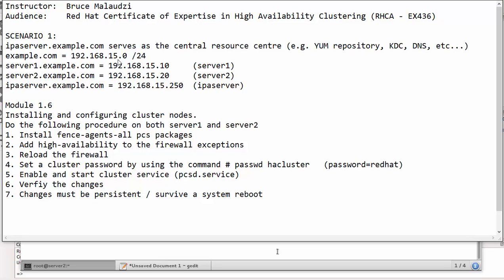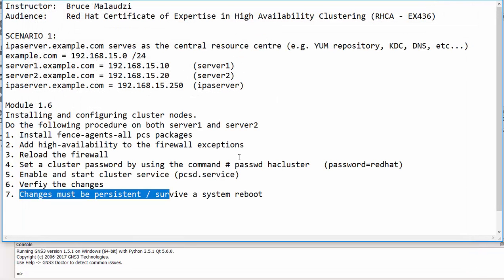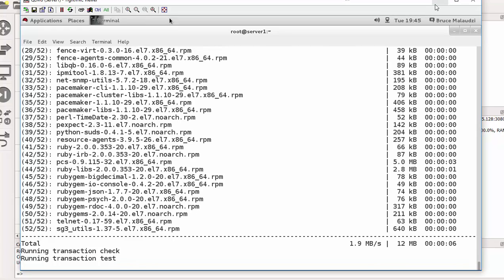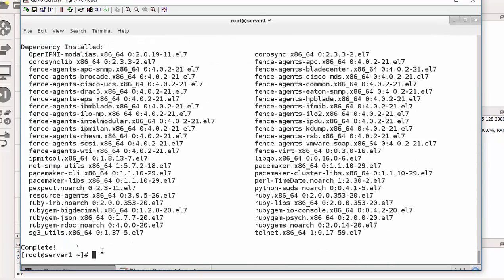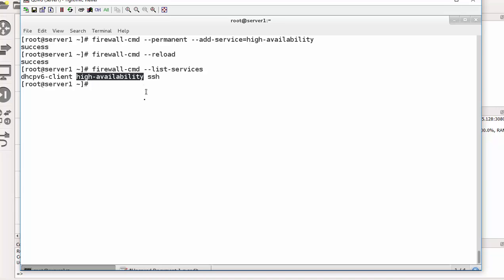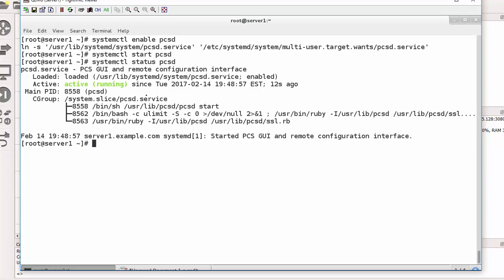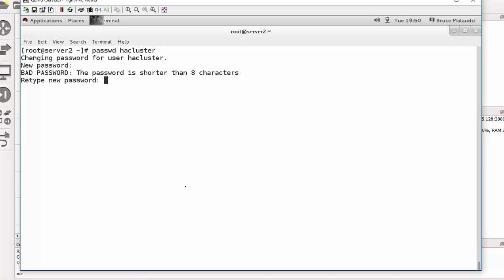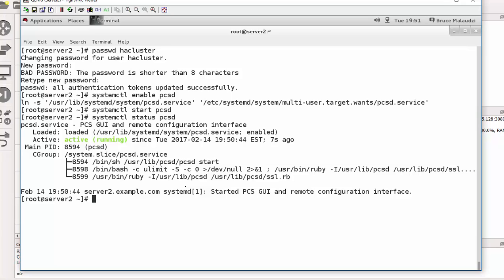RHCA (EX436) - Module 1.6 - Install and configure cluster nodes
In this demonstration I will show you how to install and configure cluster nodes.